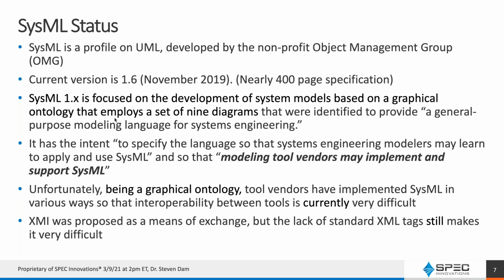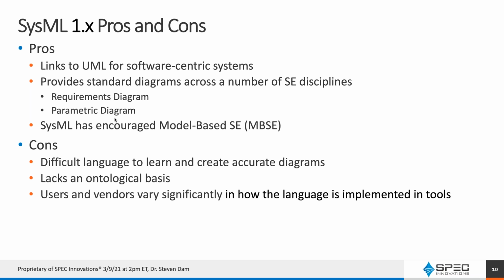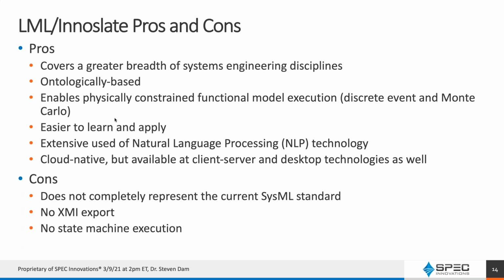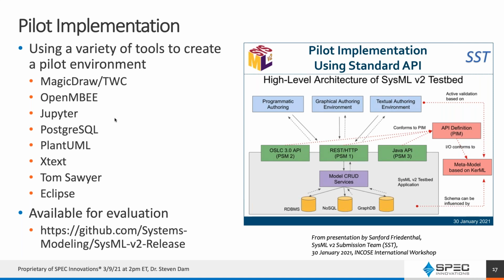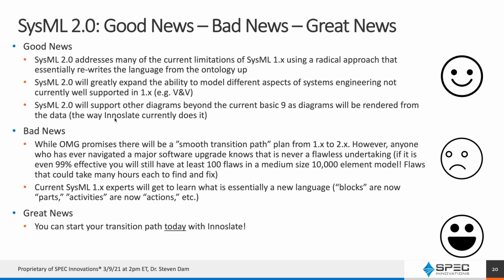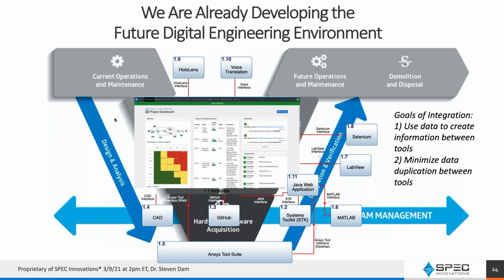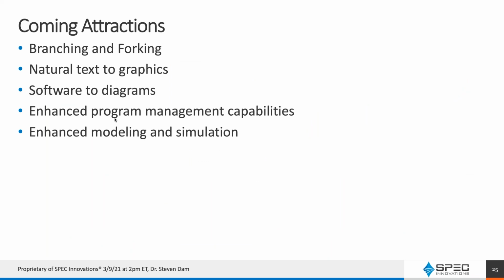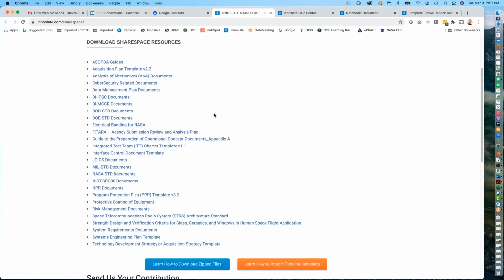Innoslate: The Gateway to SysML 2 0 and Beyond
Your host, Dr. Steven Dam, will be showing you how Innoslate provides most of the features of SysML 2.0 today and will easily transform into the full SysML 2.0 implementation once it's available. He will compare the proposed SysML 2.0 features to LML and Innoslate's current capabilities.

-What is SysML 2.0?
-Features LML contains today to support SysML 1.6
-Innoslate's current implementation of SysML 1.6
-Techniques for moving data from other SysML tools to Innoslate
-Transforming SysML Diagrams into LML Diagrams
-How does SysML 2.0 compare to Innoslate today?
-Future enhancements to Innoslate for SysML 2.0 and beyond